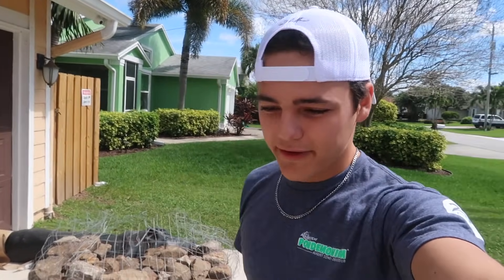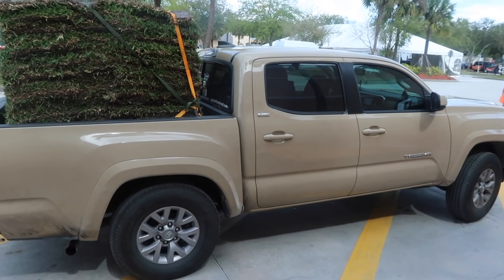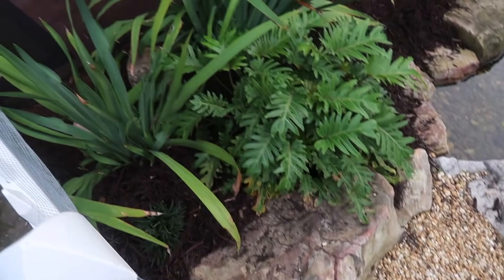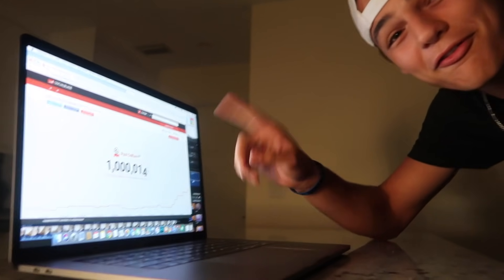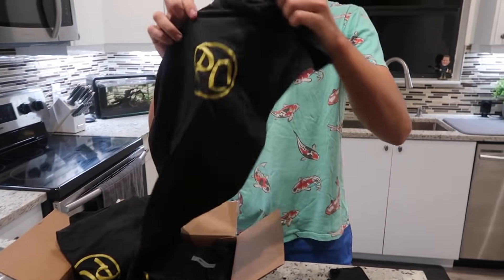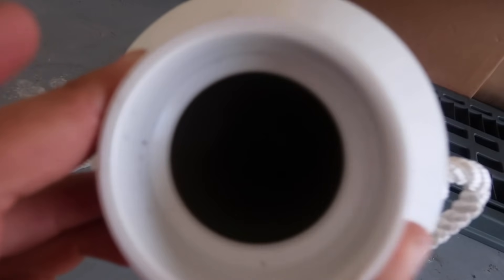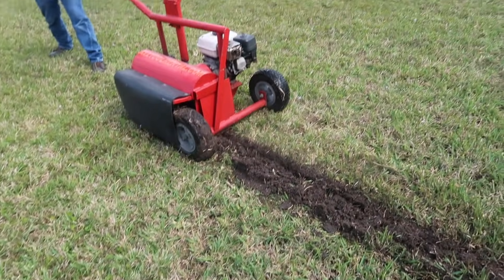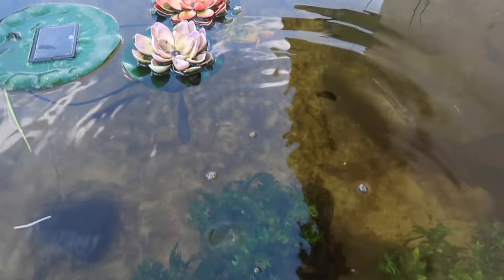ULTIMATE FISH TRAP CATCHES LIVE FEEDER FISH!!!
1 Million Subscribers call for a DIY PVC backyard Fish Trap catches fish then we feed them to my exotic fish.